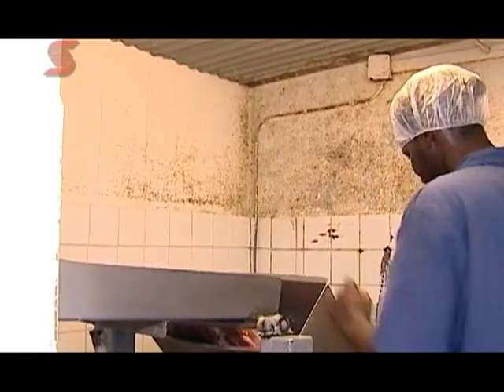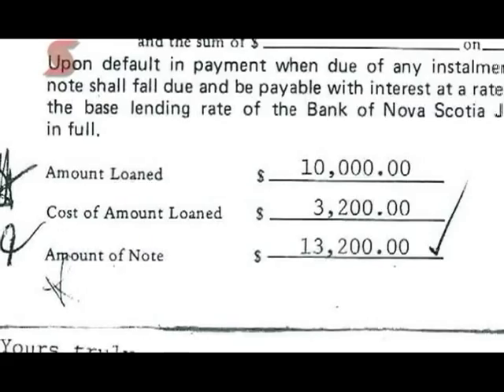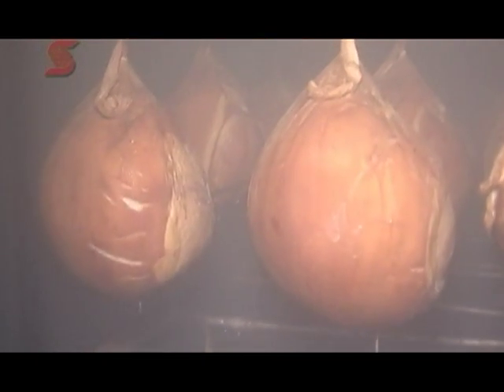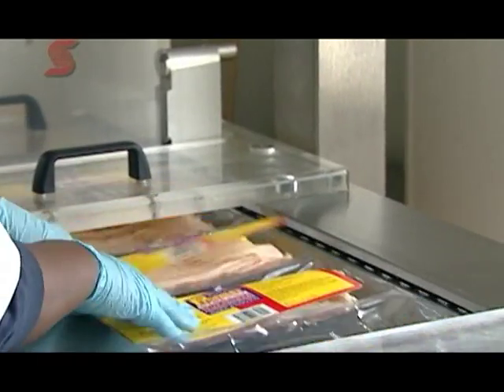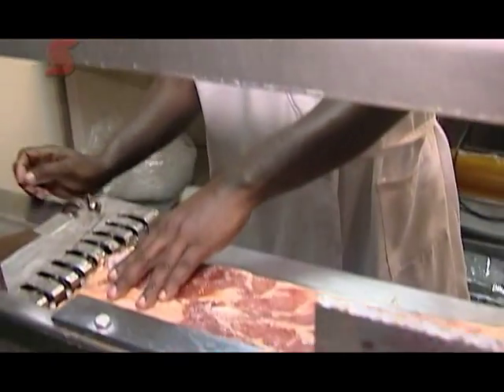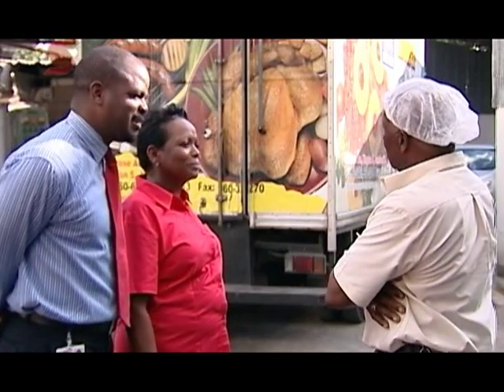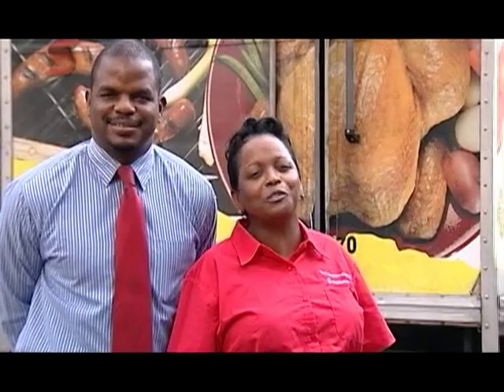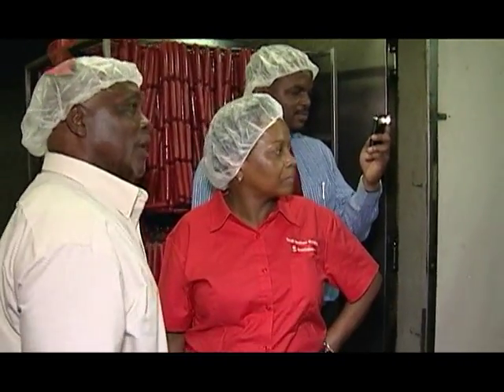Scotiabank, The Teller Series 14, Episode 8 - Pioneer Meats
The last in the series of the Teller...

It's Christmas time and for many families a traditional home cooked meal is on the agenda. From fry fish, fruit cake, sorrel and a delicious ham, you name it! Pioneer Meats fills the needs of hams yearly and invited the Teller to take a look at their processing plant where they produce over 15 different meats ranging from hams, bacons, sausages etc.